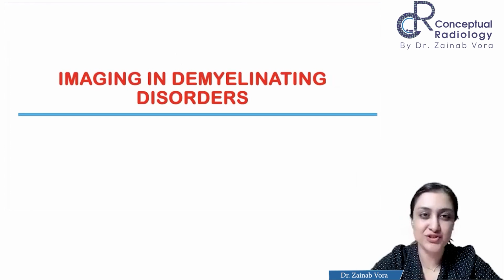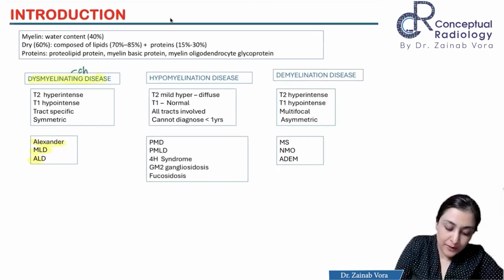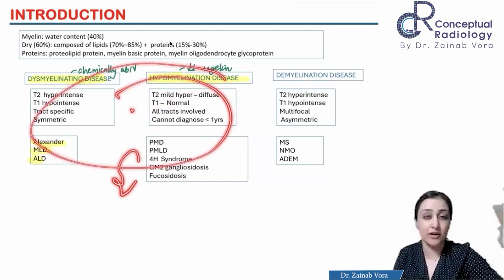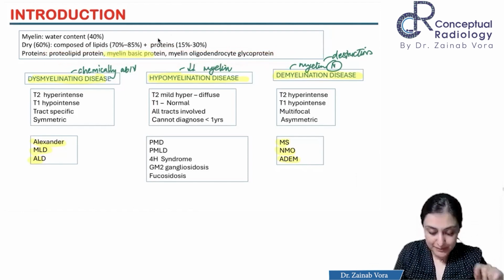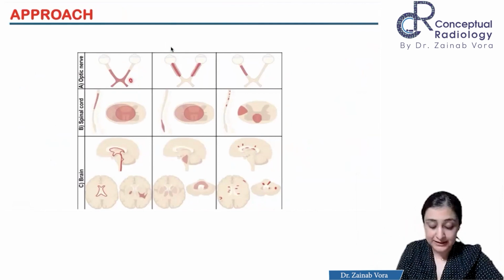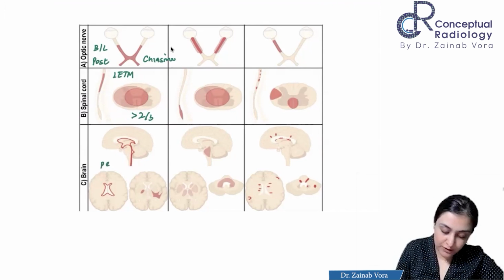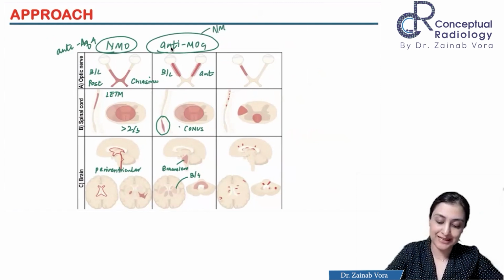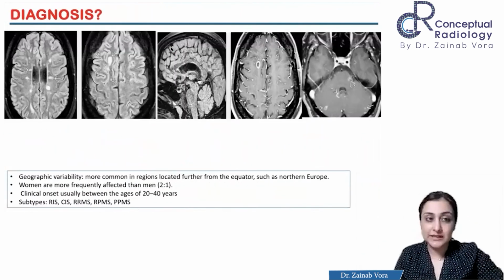Imaging in Demyelinating Disorders by Dr.Zainab Vora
Come and  learn about Imaging in  Demyelinating Disorders  with Dr Zainab

🌟 In this insightful Video She  will Explore the Approach , Multiple Sclerosis, MS Criteria, Perivenular Pattern of  Demyelinating  * DVA, Vascular Demyelinating ,Demyelinating  Vs Vascular, Susac Syndrome and Tumefactive Demyelinating

 🌟Don't miss this opportunity to enhance your knowledge and engage in a dynamic discussion with  Dr. Zainab Vora

 🌟Don't Wait!